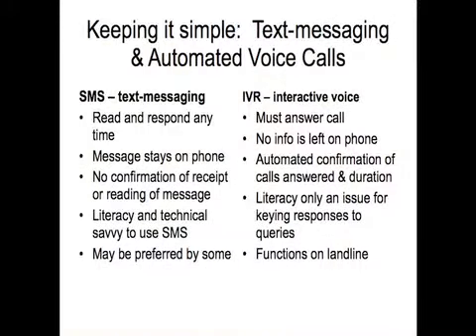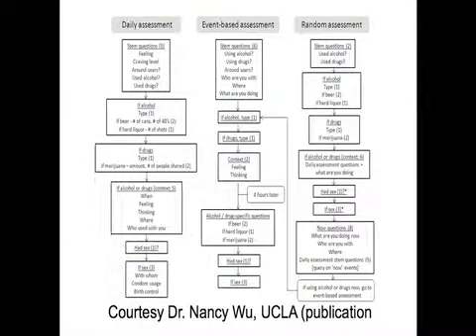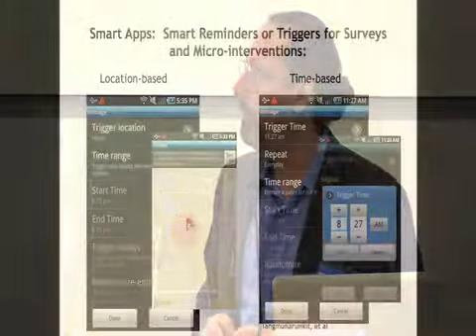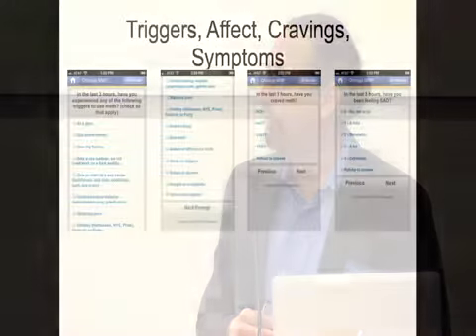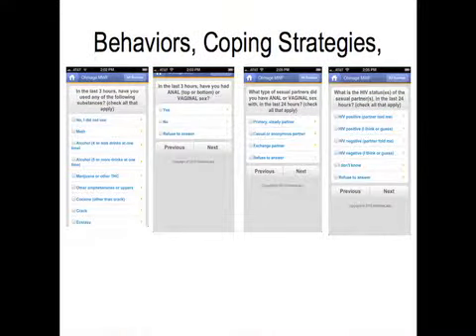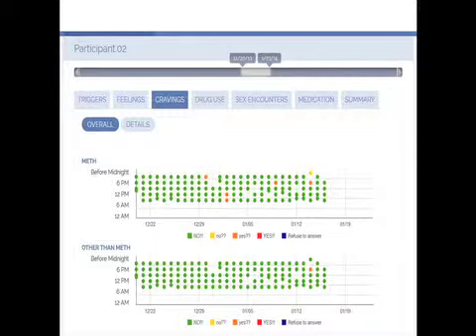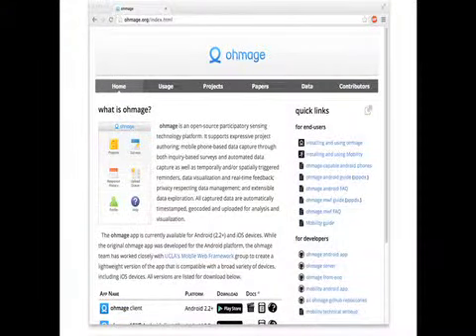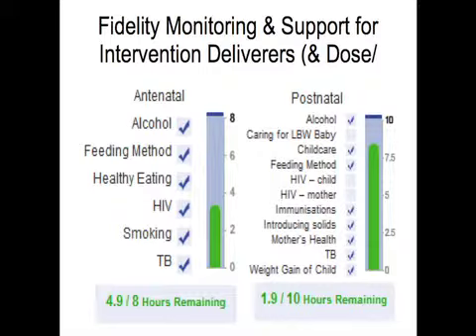Dallas Swendeman, PhD - Patient/Client Engagement and Activation Using Smartphone Apps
Patient/Client Engagement and Activation Using Smartphone Apps, Text-Messaging, Interactive Voice Response, and Mobile/Web Case Management Platforms
Dallas Swendeman, PhD, MPH, Co-Director, CHIPTS &  Assistant Professor, UCLA Department of Psychiatry & Biobehavioral Sciences